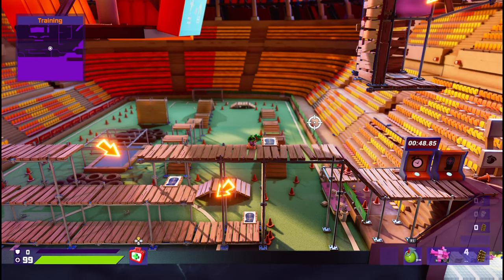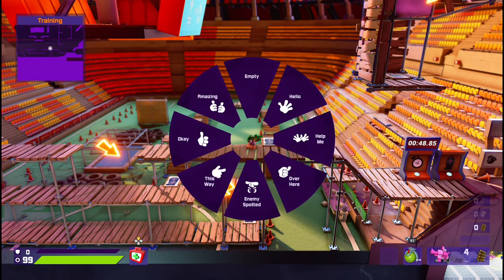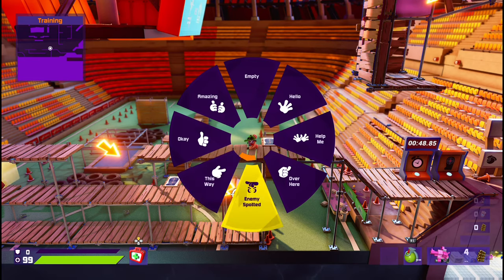Worms Rumble - Express Yourself Trophy Guide (Express Yourself Worms Rumble Trophy Guide)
In Worms Rumble there is a trophy called Express Yourself and you have to do your first emote

Welcome to Worms Rumble, the first ever Worms game to feature real-time combat! Dive into epic 32-player Battle Royale and Deathmatch modes with full multi-platform cross-play as you fight to be the last worm standing!

Worms Rumble will be fully-supported by ongoing content updates including new arenas, customisations, game modes and more…